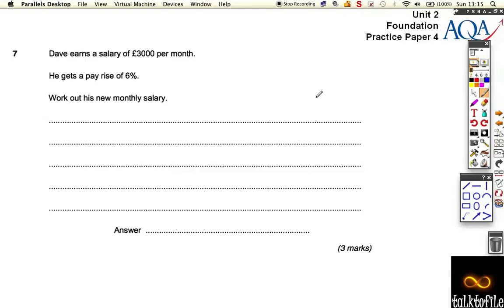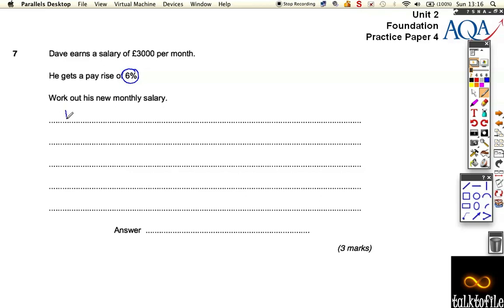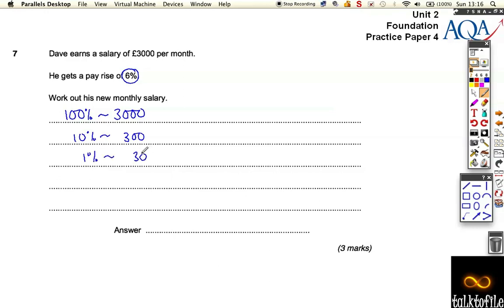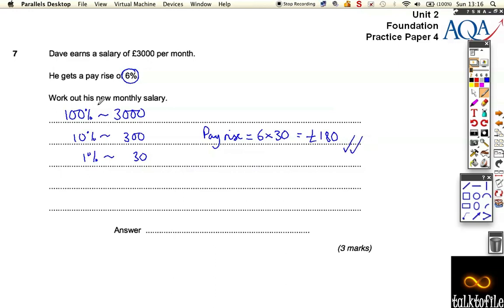Unit2(F)_AQA_PP4_Q7.m4v